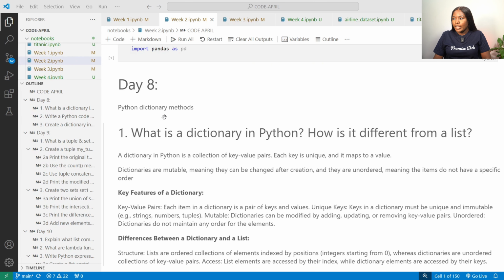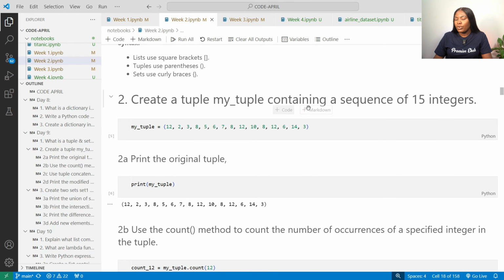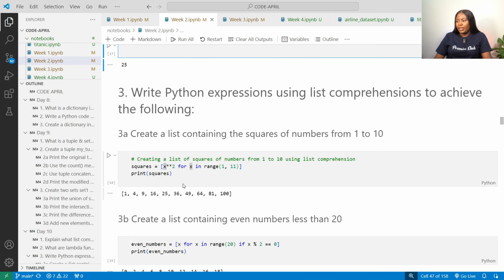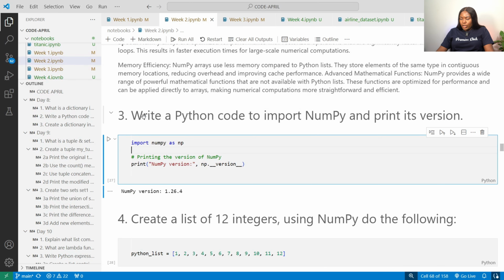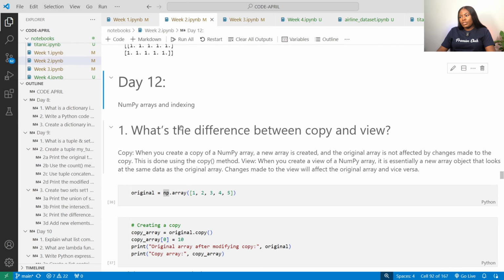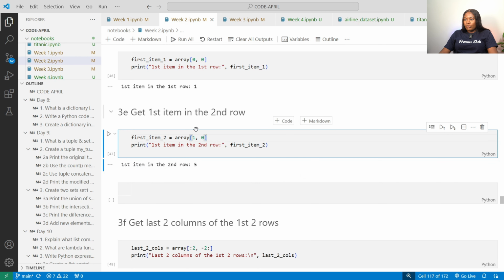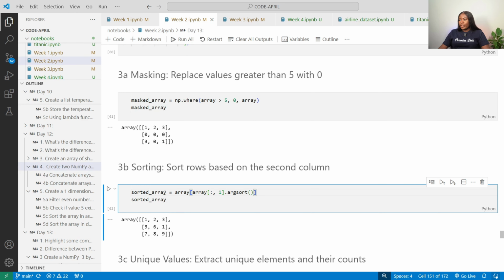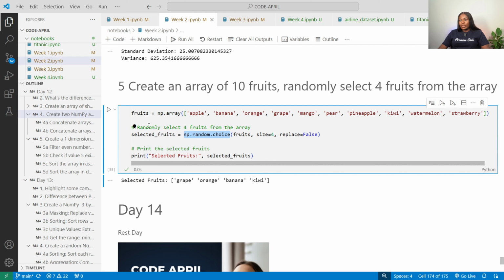CODE April Week 2 | Python Basics for Beginners | Python Fundamentals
Code April is an initiative by Promise Ekeh designed to empower individuals to learn and improve coding skills through daily resources and exciting coding challenges!

00:00 - Introduction
00:10 - Important Info
00:48-  Day 8
05:00 - Day 9
08:10 - Day 10
14:05 - Day 11
19:00 - Day 12
27:16 - Day 13
33:09 - Close out